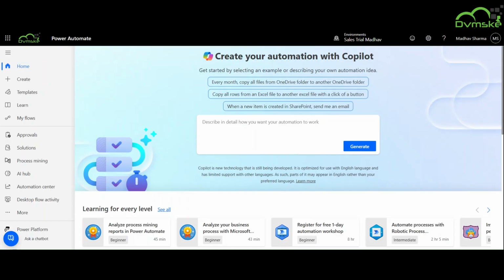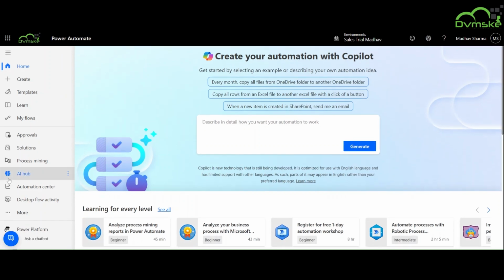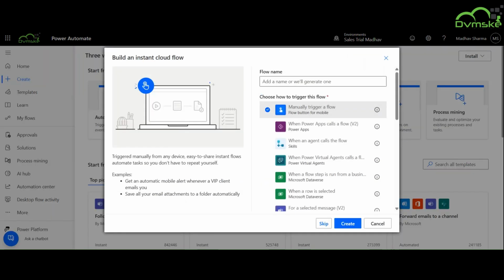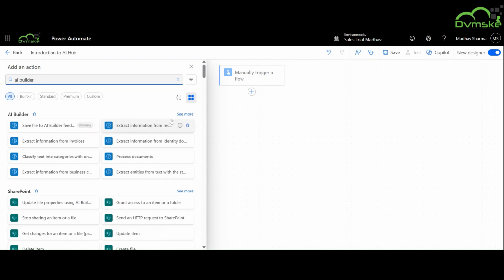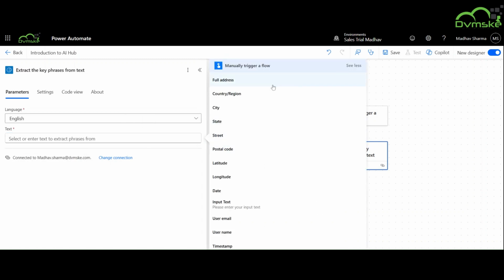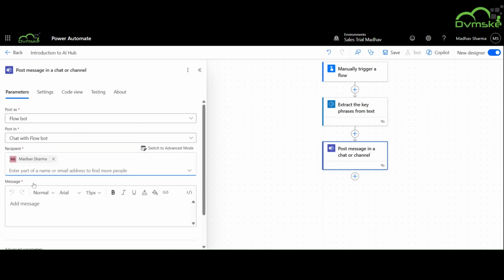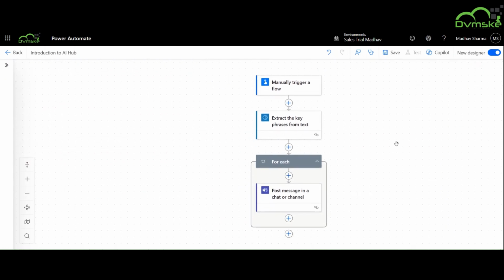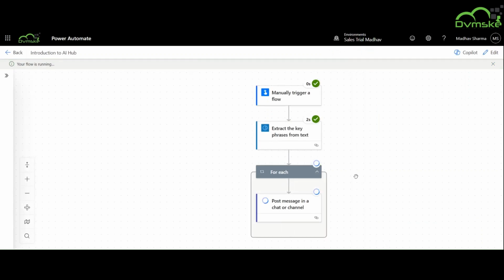Introduction to AI Hub in Power Automate || 46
In this video, you will get an introduction to AI Hub and how to start working with it. We begin with a brief overview, followed by a step-by-step guide to getting started, creating a simple flow, and testing it.

This video consists of:
00:00-00:09 → Introduction
00:10-00:21 → In this Video
00:22-2:00 → Getting Started and Creating the Flow
2:01-2:30 → Saving and Testing
2:31-2:34 → In the Next Video